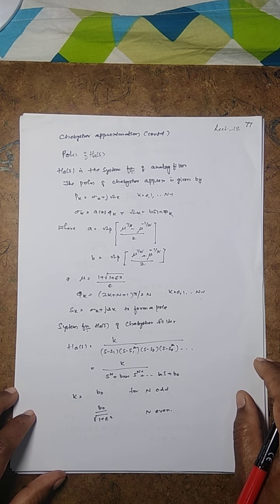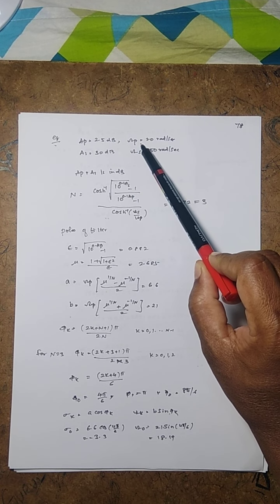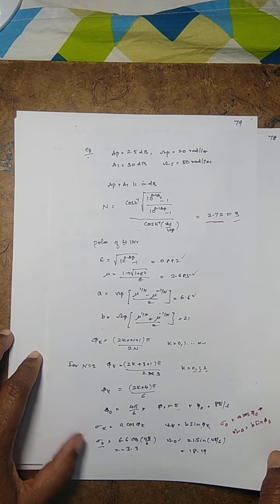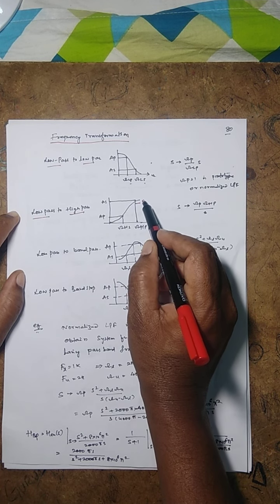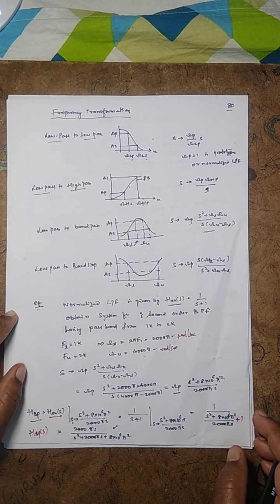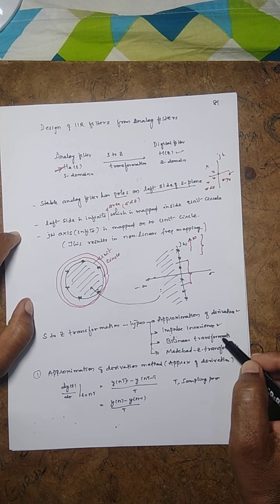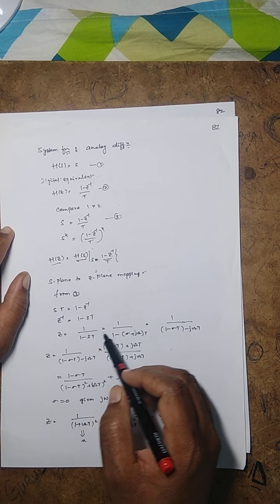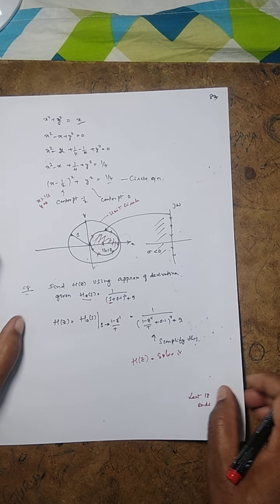Chebyshev approximation contd